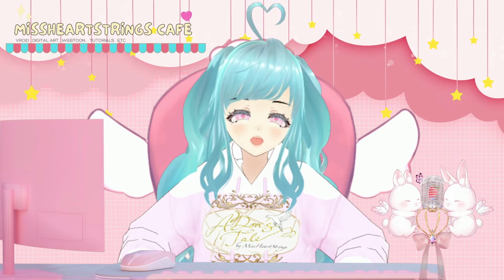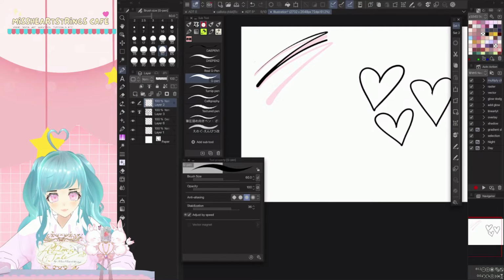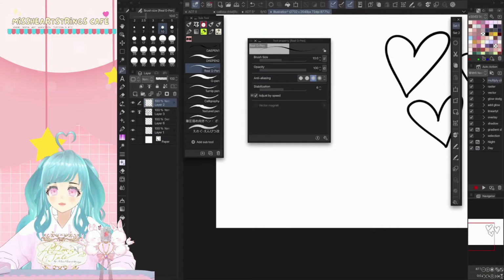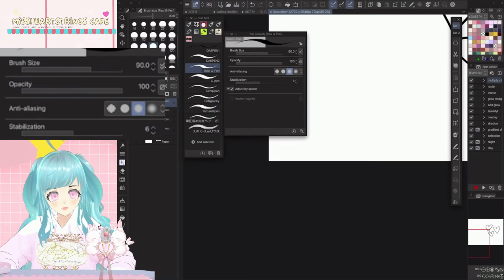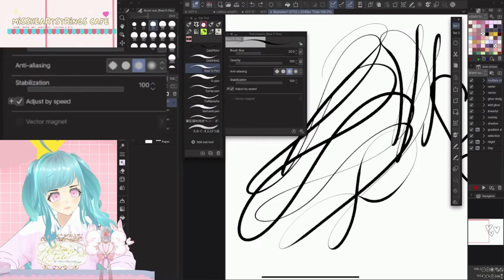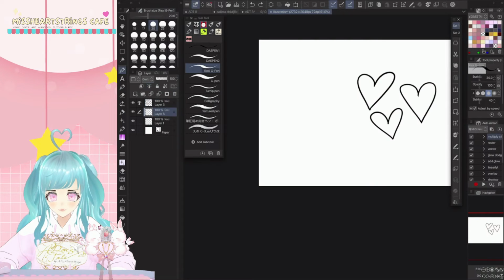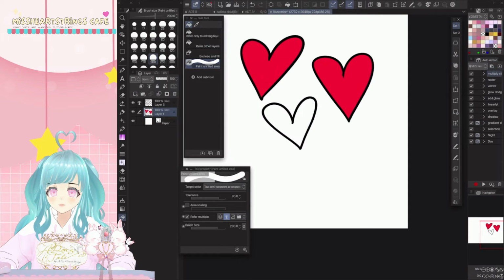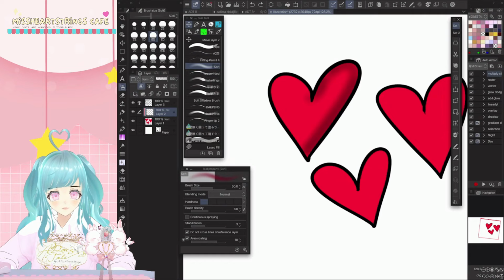Clip Studio Paint Basic Tools Tool Property and Layers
For this video, we will talk about the Tool Properties window and Layers!

Credits:

🎧 Search ‘Oneul’ on Spotify, Apple Music, Instagram, Tiktok, Deezer, Tidal, etc.